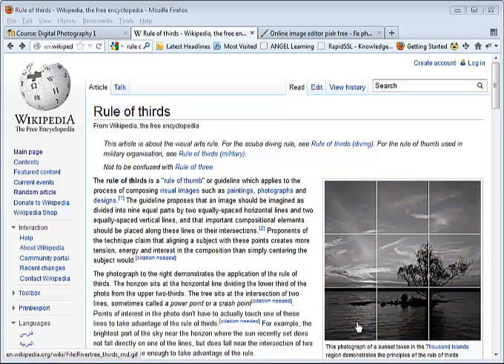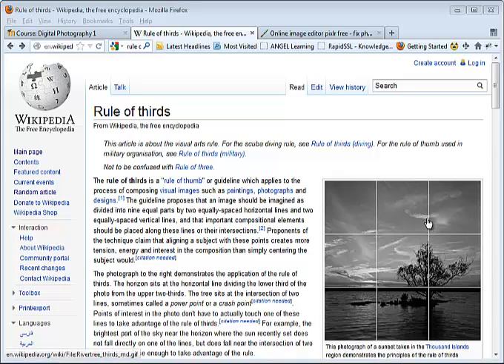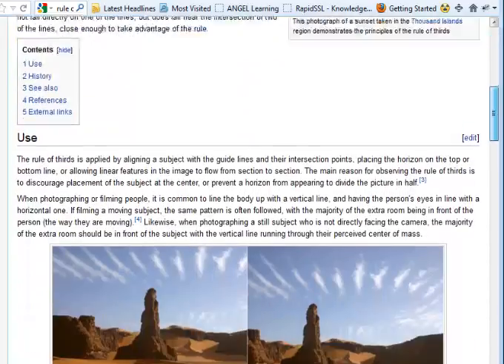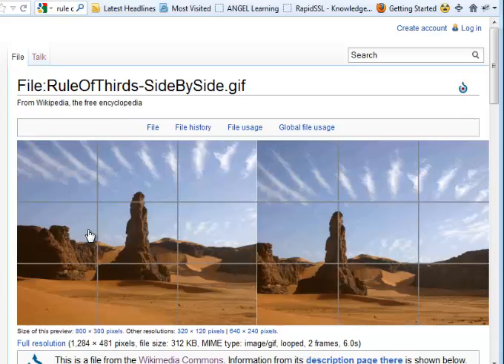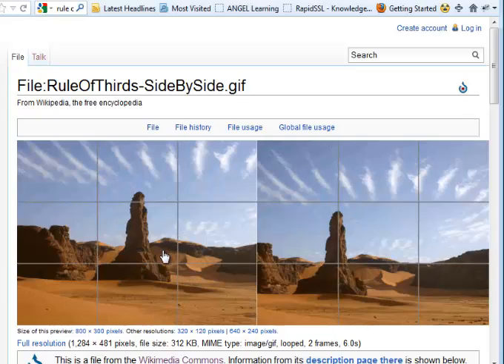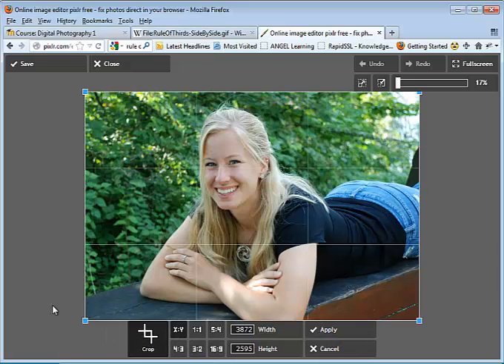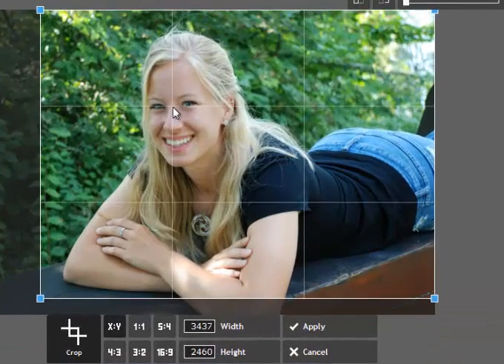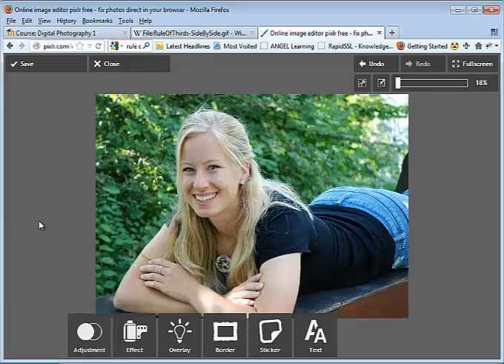Applying the Rule of Thirds to Your Photographs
How to apply the rule of thirds to your photographs using cropping. In this video I use Pixlr.com-express to crop the image. Video by World Class Tech - worldclasstech.net